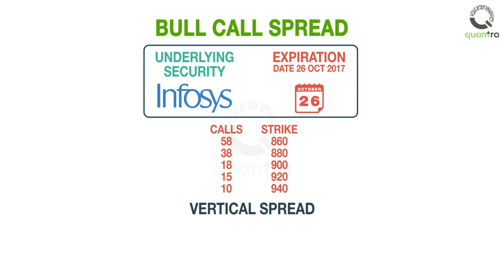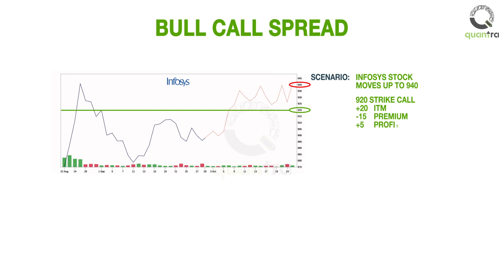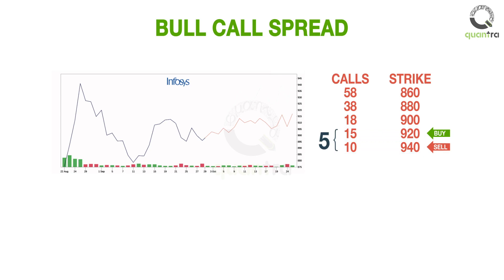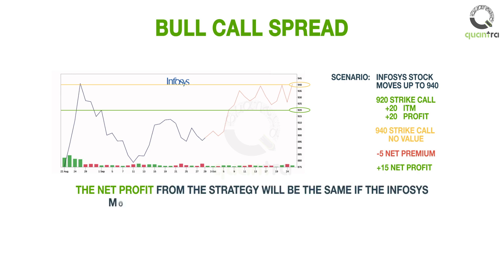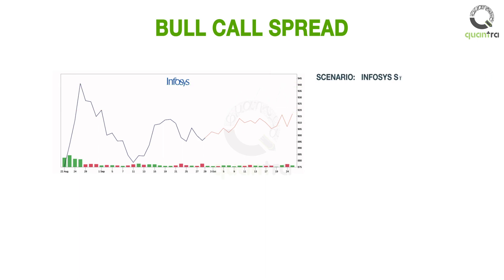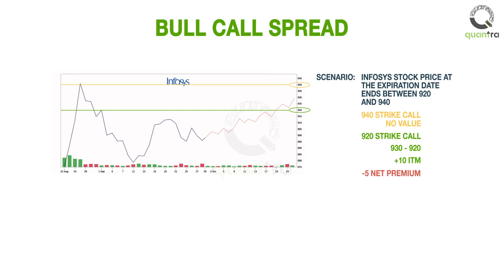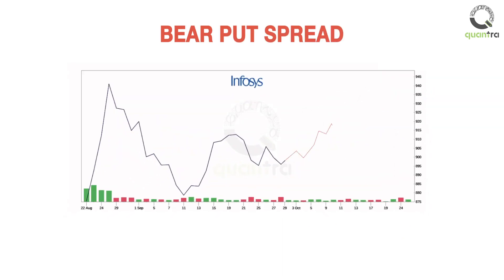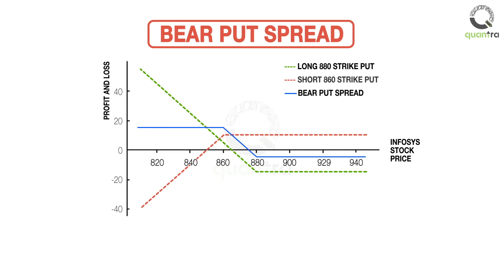Delta Trading Strategies | Options trading strategy in Python: Basic | Quantra Course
- Part of the course on Options trading strategy in Python: Basic.

Welcome to this video lecture. In this video lecture, we will go through two commonly used option trading strategies, which involve simultaneously buying and selling of different options.
The first strategy that we are going to discuss is the bull call spread.
The strategy involves options on the same underlying security, with the same expiration date, but with different strike prices. Therefore this strategy is also known as a vertical spread. Let's learn the strategy through an example.
The stock of Infosys is trading at Rs. 900 (as on 29 September 2017). A trader expects that Infosys will give marginally good results and the stock will move up to Rs. 940 on the expiration date of 26 October 2017. One way to monetize on this view is to buy a 920 strike call for Rs. 15. If the trader's view is right and the stock indeed moves to Rs. 940 then the 920 strike call will be in the money by 20 points and after deducting the premium paid, the net profit will be of Rs. 5.
If the trader's view is wrong then he will lose out on the premium of Rs. 15. A risk of Rs. 15 for reward of Rs. 5 doesn't look like the right thing to do!
A better strategy in this situation to improve the risk-reward ratio is, in addition to buying a 920 strike call for Rs. 15, sell a 940 strike call and collect a premium of Rs.10. The net premium paid is Rs. 5, which is basically the difference between the premium paid for the long 920 strike call of Rs. 15 and the premium collected from the short 940 strike call of Rs. 10.
As per trader view, if the Infosys stock moves to Rs. 940 on the option expiration date, then, the 920 strike call is 20 points in the money, the 940 strike call has no value and after deducting the net premium paid of Rs. 5, the net profit is Rs. 15.
This looks like a much better risk-reward as compared to only long call strategy. The net profit from the strategy will be the same if the Infosys moves up to 1000, 1200 or any other number above 940, which is the short call strike price.
Next scenario is if Infosys stays below long call strike price of 920. We already know if the option is out of the money on expiration date then the option expires worthless. So both the call options with strike price of 920 and strike price of 940 are out of the money and expire worthless.
The trader lost Rs. 15, the premium paid for the long 920 strike call but made Rs. 10 as the premium collected from the short 940 strike call. So the net loss is Rs. 5.
Now, what if Infosys stock price at the expiration date ends between 920, long call strike price, and 940, short call strike price. In this case, the 940 strike call is out of the money and has no value and 920 strike call is in the money and is worth the difference between the Infosys stock price and 920.
For example, if Infosys stock price is at 930, then 920 strike call is worth Rs 10 and after  deducting the net premium paid, the net profit is Rs. 5. A combination of the payoffs of the long call (with strike price 920) and the short call (with strike price 940) is the payoff of a bull call spread (in blue).
In summary, a bull call spread is a limited gain and a limited loss strategy. The choice of strike price is a matter of balancing risk-reward and the probability of price crossing the breakeven point.
The second strategy that we are going to discuss in the video is called the bear put spread. The bear put spread strategy is used when outlook is moderately bearish. The strategy involves  options on the same underlying security, with the same expiration date, but with different strike prices. There are two steps to set up a bear put strategy for the Infosys stock trading at Rs. 900.
Step 1:
Long 880 strike put.
Step 2:
Short 860 strike put.
A combination of the payoffs of the long put (with strike price 880) and the short put (with strike price 860) is the payoff of a bear put spread (in blue). As you can see, both the profits and losses are capped. This is where we will end this video.